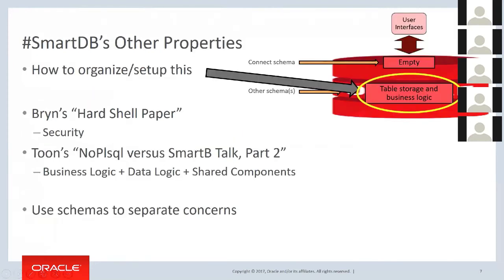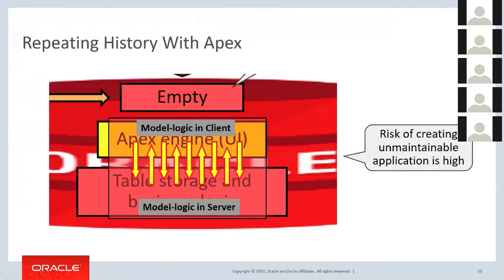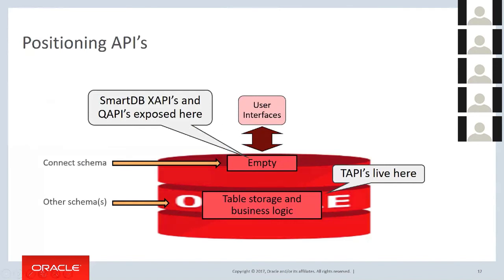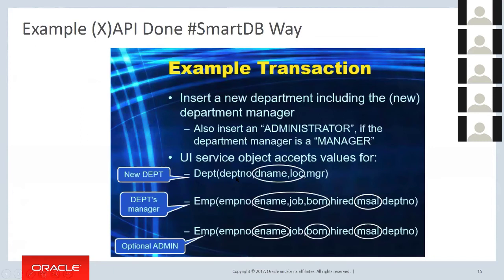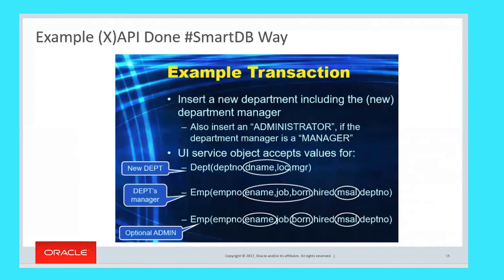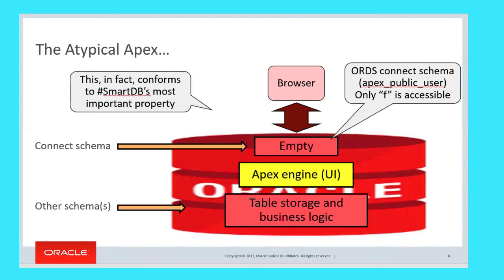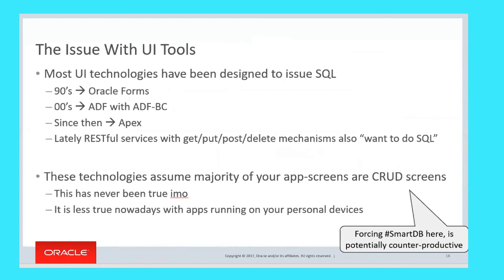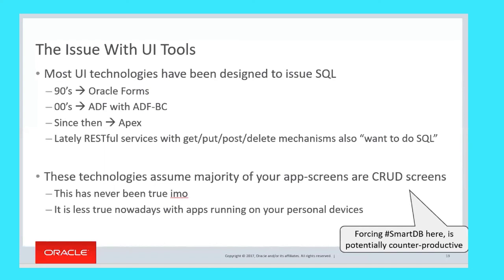AskTOM Office Hours: SmartDB Separation of Concerns through APIs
Should the database be used as a persistence layer only, or a full-fledged processing engine that runs business logic too? We call the latter the SmartDB approach. Use these sessions to explore with Bryn Llewellyn and Toon Koppelaars the SmartDB approach for building secure, high performance applications on Oracle Database through PL/SQL APIs.

In this session, we asserted that SmartDB means exactly that the only database user(s) for which outside-of-the-database clients know the connect credentials own empty schemas and have no privileges except for the designed set of PL/SQL subprograms that jointly define the database’s API. We classified these API subprograms into two groups: XAPIs—which change data; and QAPIs which only read data. We stressed that each XAPI subprogram must have “commit” as its last ordinary executable statement—and that each must issue rollback if an error occurs. We stressed too that “commit” may be done ONLY in a XAPI subprogram. We went on to discuss the possible use of a TAPI (table API) in pursuit of DRY in the implementation of XAPIs and QAPIs. And we were able to separate the notion of generation (not restricted to juts TAPIs) from the notion of the TAPI itself, as a PL/SQL encapsulation of operations upon a single table.

01:22 Separation of Concerns through APIs by Toon
23:02 Q&A Begins